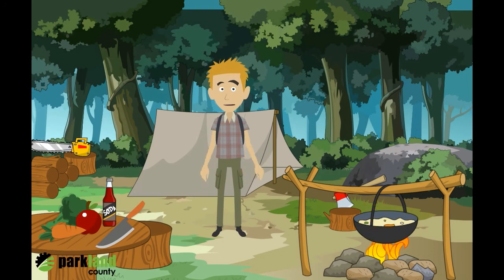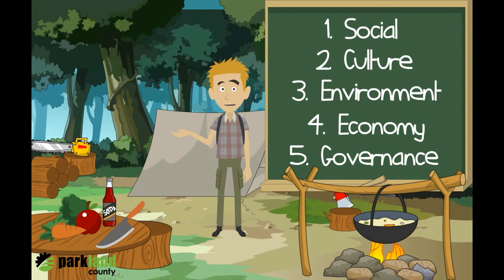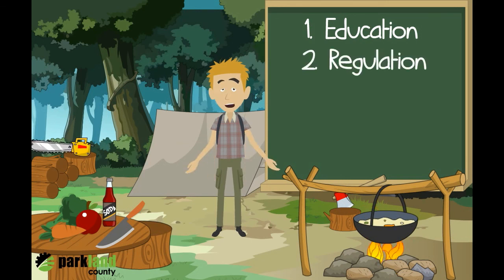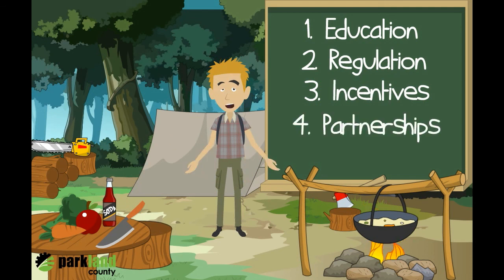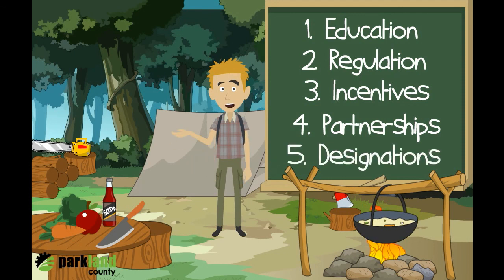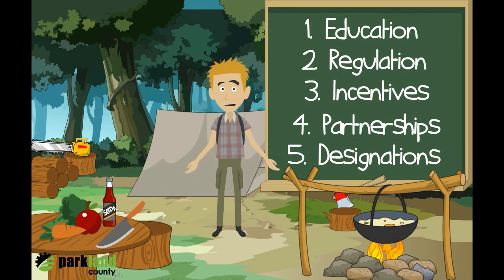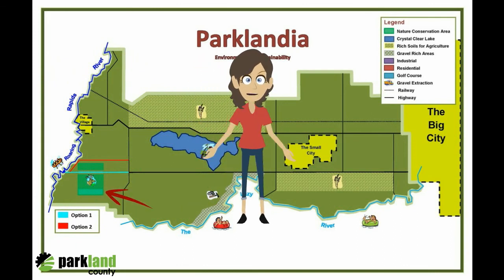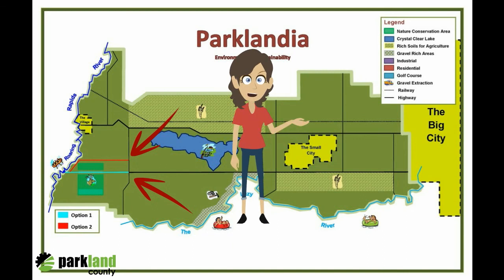PARKLANDIA: EPISODE 3 - Sustainability and Environmental Conservation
"Parklandia" is a fictitious community that will be integrated into the grade six curriculums in Parkland County Schools. County Planners will be attending and presenting planning concepts and theories in "class room sessions", with each session focusing on a different topic.  Sessions will use in person and video recorded lessons that display different events and conflicts in this fictional community.

After each lesson the students will apply their knowledge into an activity. By the end of all sessions, each classroom would have designed their own "Parklandia" based on lessons learnt from each previous session.